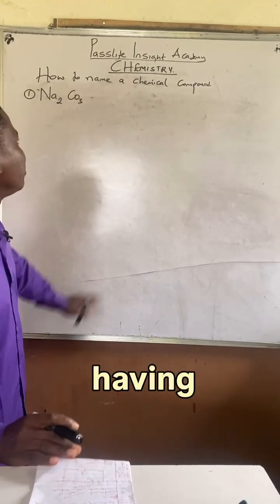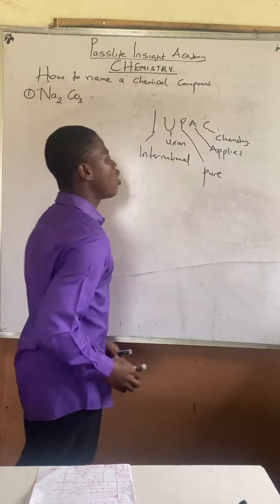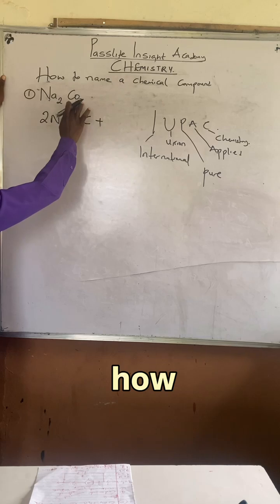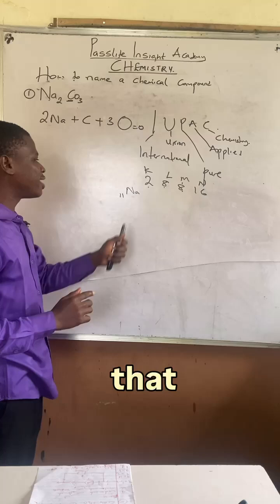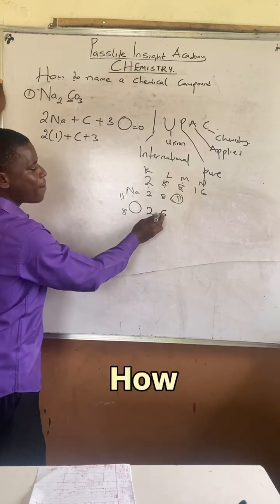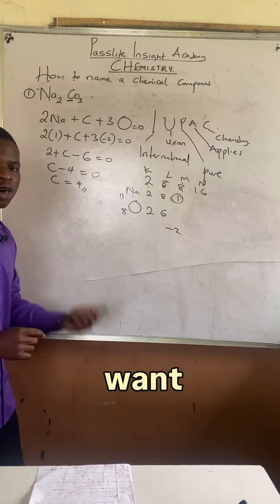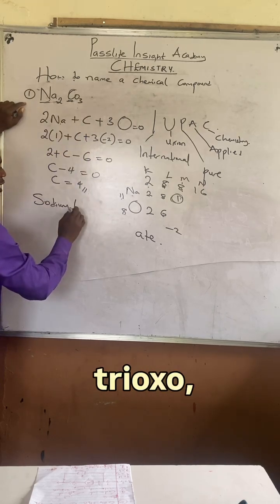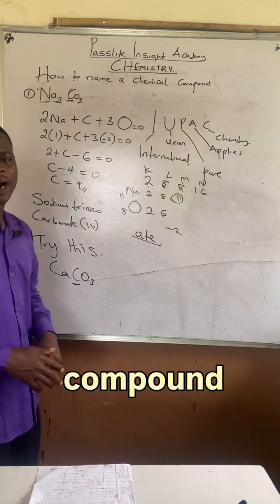How to Name Na₂CO₃ | Learn IUPAC Naming of Sodium Carbonate Step by Step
In this chemistry lesson, you’ll learn how to correctly name Na₂CO₃ using simple rules. We explain how to identify the cation and anion, combine their names, and arrive at the correct compound name: Sodium Carbonate.

This lesson is suitable for:
 • WAEC students
 • NECO candidates
 • JAMB preparation
 • Secondary school chemistry learners
 • Anyone learning chemical nomenclature

Watch to the end and try naming similar compounds on your own!